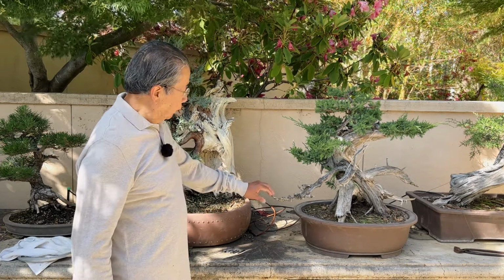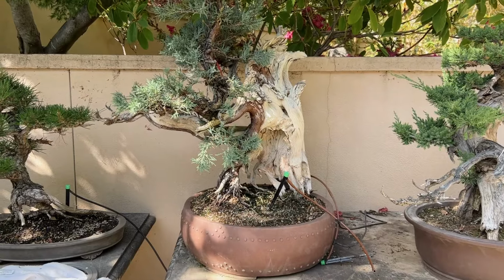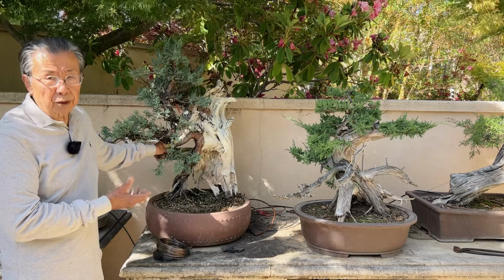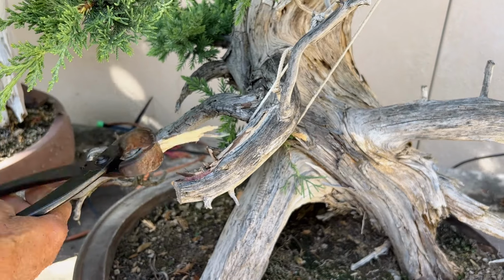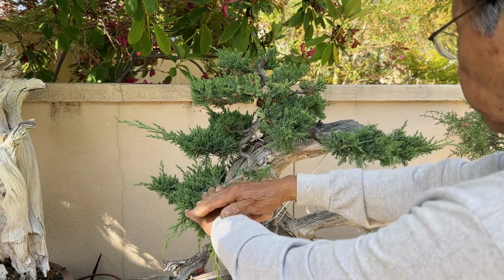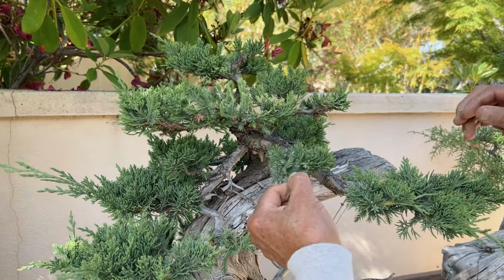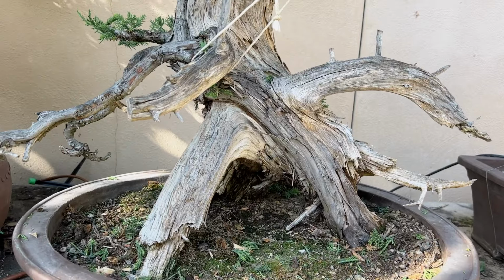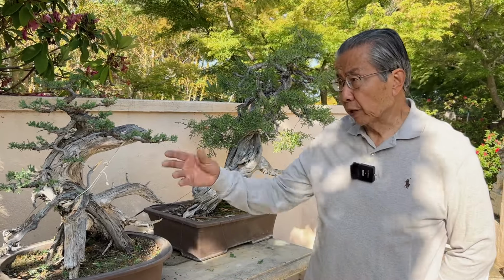Garden Tree Turns Into a Show Bonsai in 10 Minutes!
Today's challenge is turning this garden Juniper tree into a presentable show bonsai! I'll teach you some quick methods on wiring, tearing off old bark to create texture, pulling off conifers to shape the tree, and more. Use these techniques to shape your bonsai into your ideal vision.

0:00 Introduction
0:05 About my garden juniper
1:15 Yamadori vs. garden trees
2:50 Tear off old bark
4:23 Wiring with string
5:15 Branching
5:35 Clipping & pinching off conifers
8:02 Result
8:13 Anchor wire
9:00 Summary

Exciting news coming soon! Sign up to receive updates about Bonsai Heirloom at bonsaiheirloom.com.